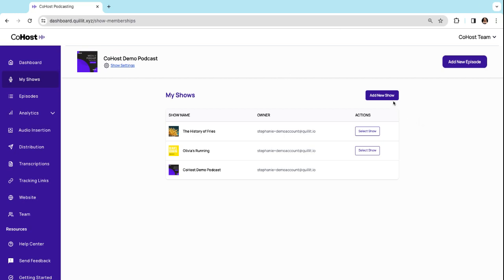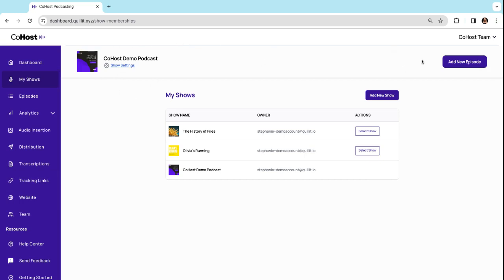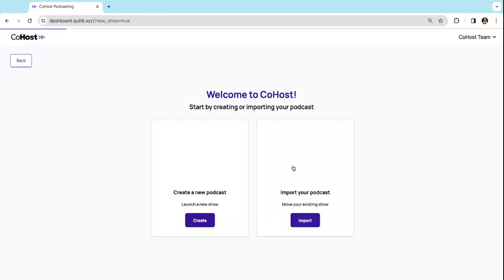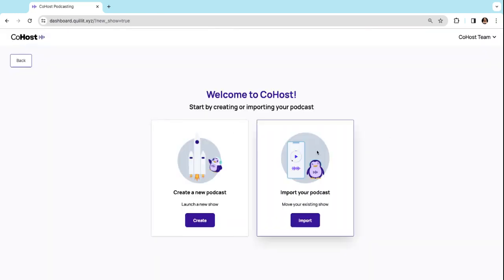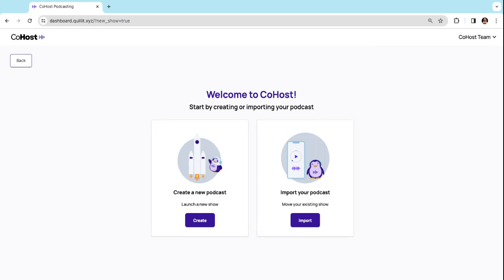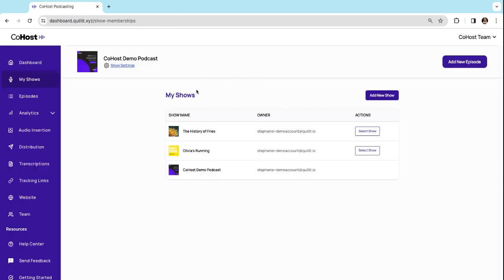Multi Show Management: CoHost Tutorial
Discover how to add and manage multiple shows from within your CoHost account!